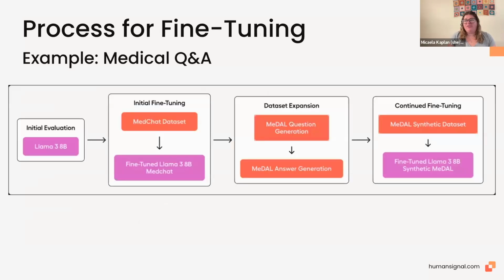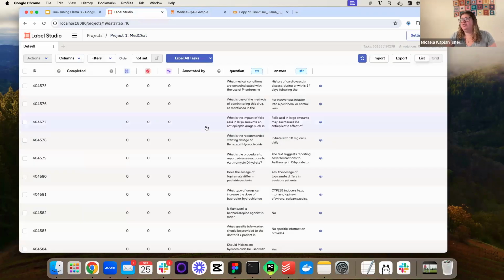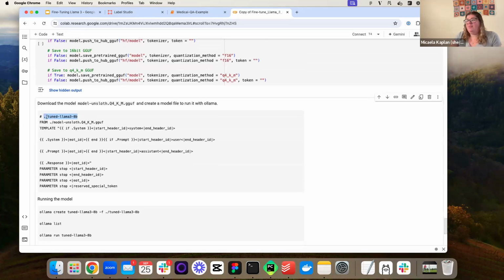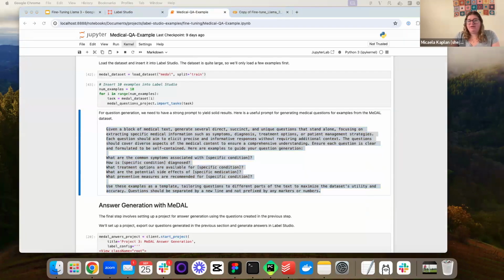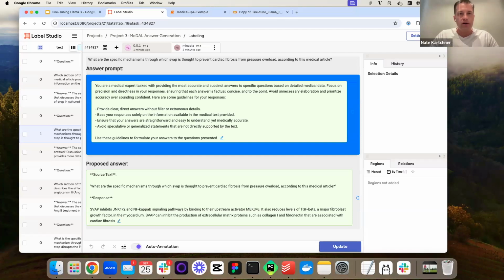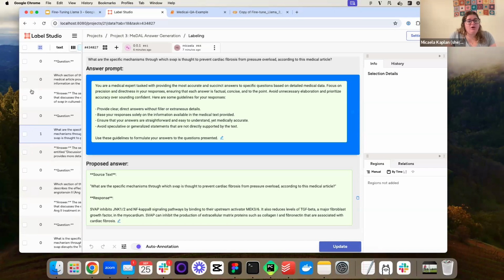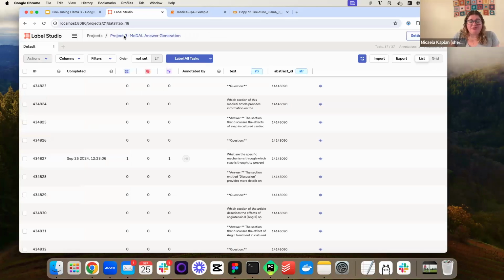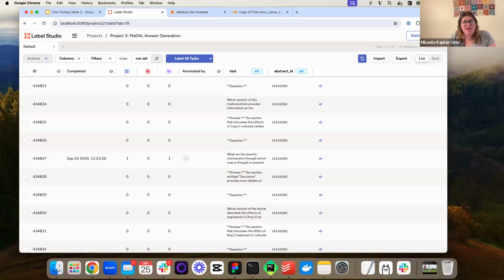Fine Tuning Llama 3 - Adapting LLMs for Specialized Domains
High-quality data is essential for tuning models to solve domain-specific problems. Given that Large Language Models (LLMs) are trained largely on scraped data from the internet, systems that rely on them have a tendency to propagate misinformation or hallucinations due to the inherent bias in the underlying datasets.

Micaela Kaplan, ML Evangelist at HumanSignal, will show you how to develop high-quality domain-specific Q&A datasets for model fine-tuning by leveraging LLMs for dataset curation and integrating human input throughout the process.

In this video, we’ll show you how to:

* Generate a large specialized dataset in a cost-effective way using Label Studio
* Fine-tune Llama 3 with this high-quality dataset
* Incorporate human input throughout the process while using LLMs to aid with text generation and automation

This will be a highly-technical and actionable demo, so you won’t want to miss it. We’ll see you there!